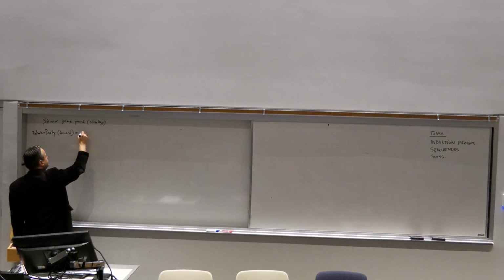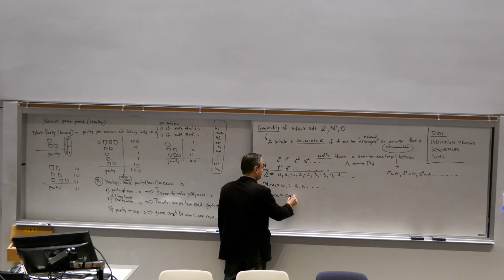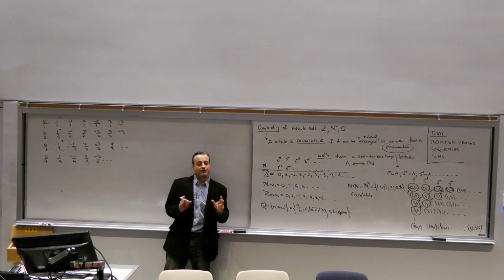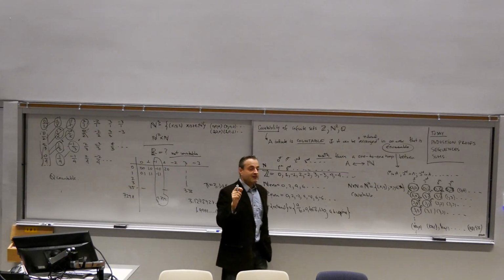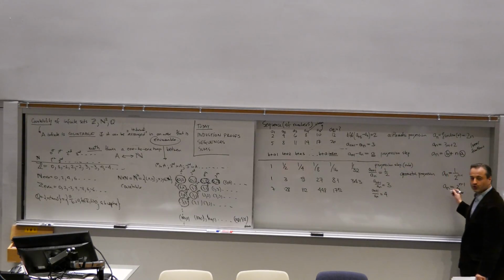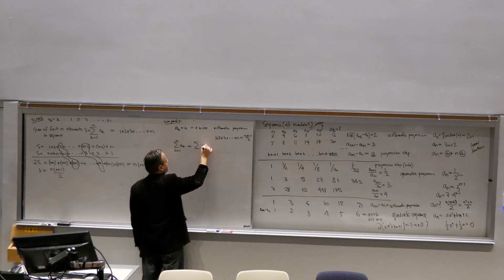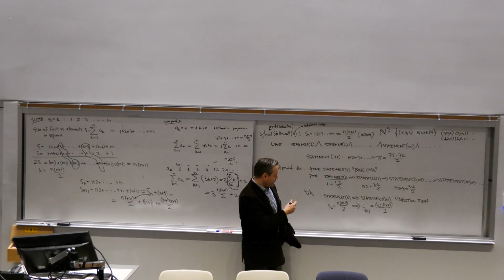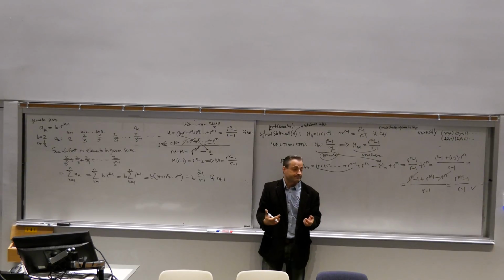DiscreteMath 4A SequenceInduction 101218